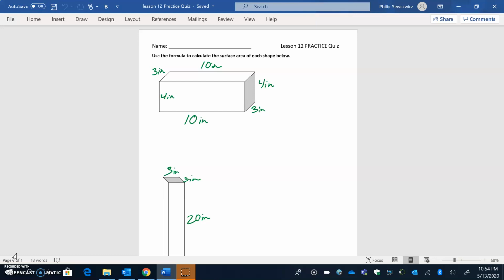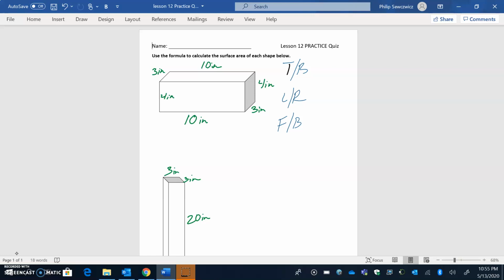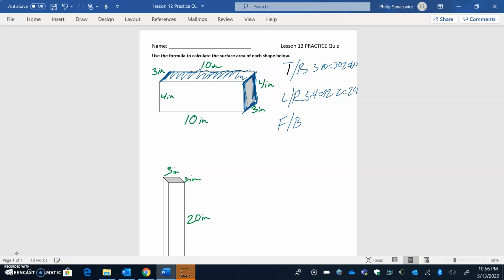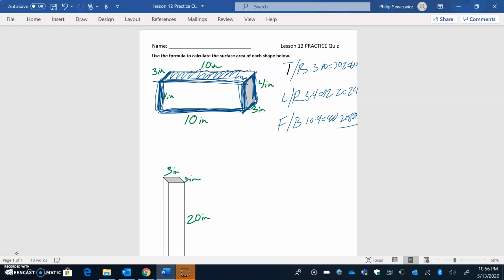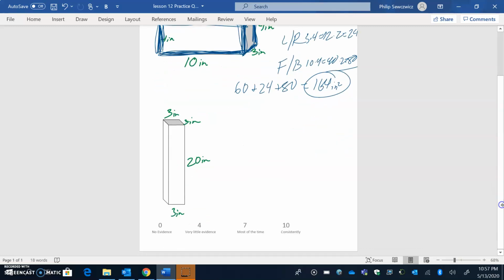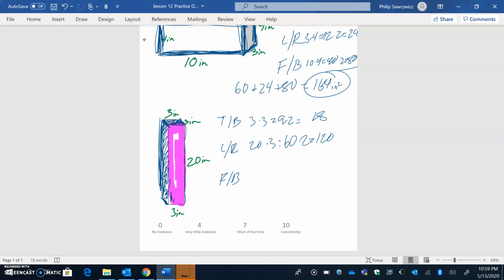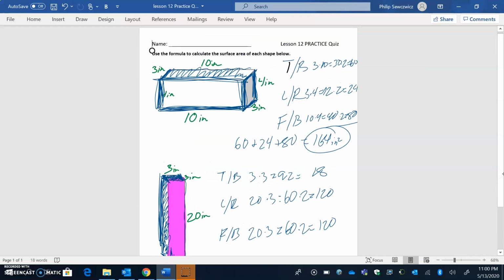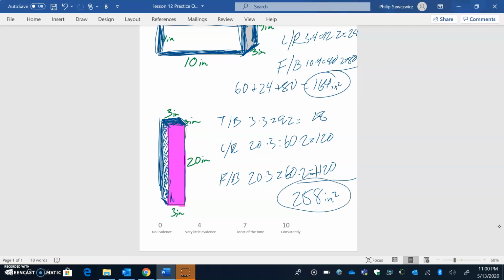Recording #36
Lesson 12 PRACTICE quiz